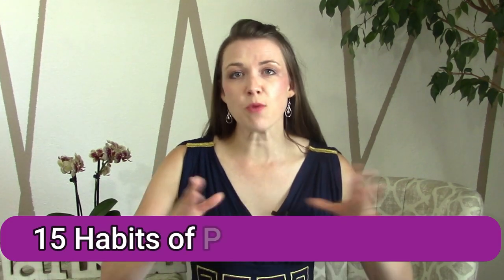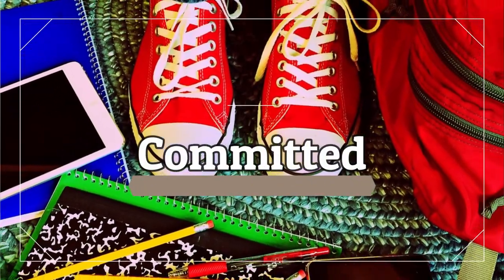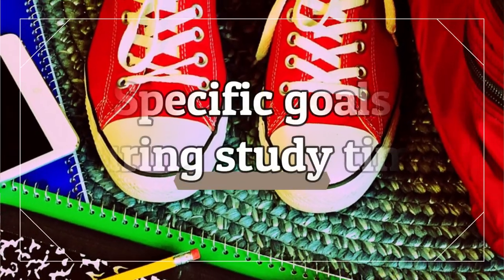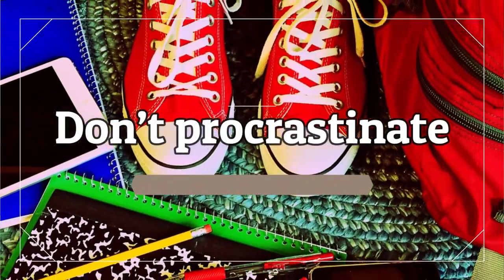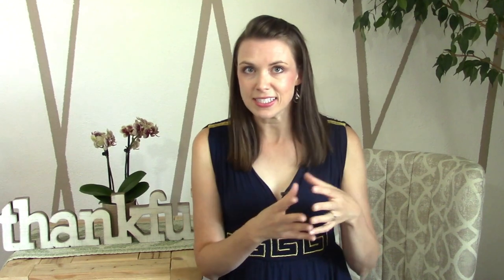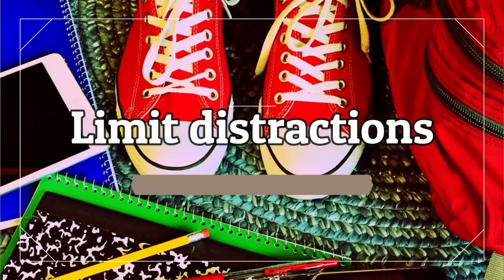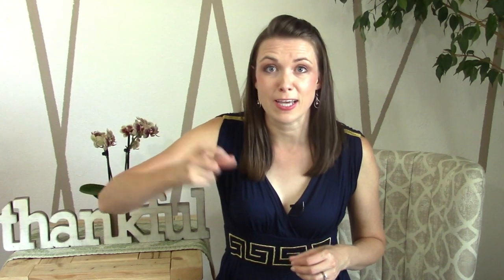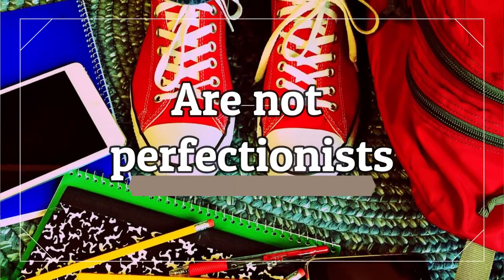15 Habits of Highly Productive Students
If you want to be better student, you must adopt a few habits of the highly productive students.

Habits of Productive Students
Committed
Develop a study schedule
Specific goals during study time
Don’t procrastinate
Practice Spaced repetition
Read directions thoroughly
Start with most challenging subject
Be efficient in study groups
Limit distractions
Surround yourself with positive people
Don’t be a perfectionist
Sleep enough
Self care
Life goals

😄 Become Motivated to be your BEST SELF 😄

Earn GED or HiSET fast with my YouTube videos and my favorite online program.